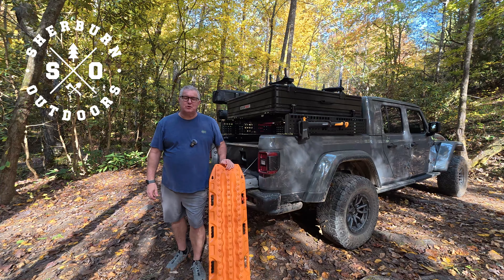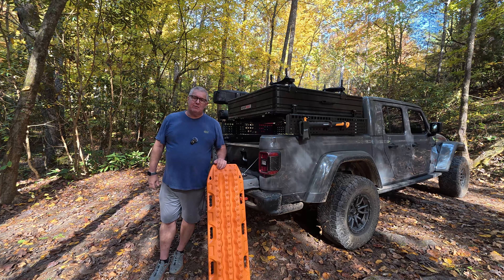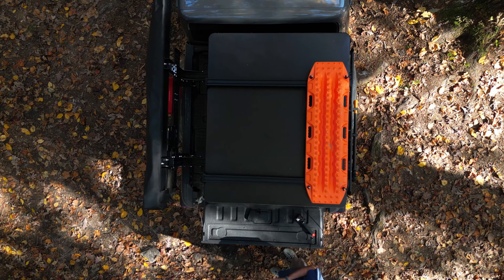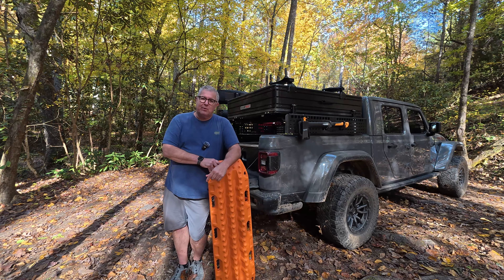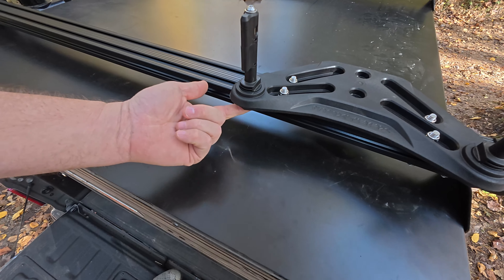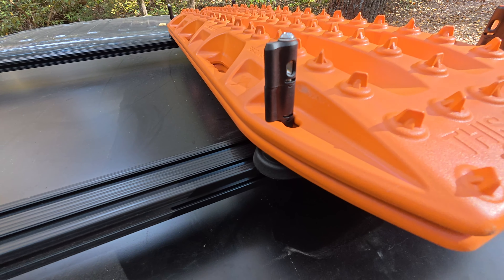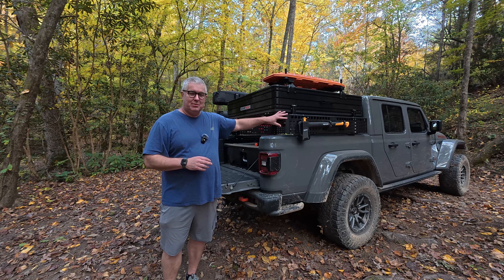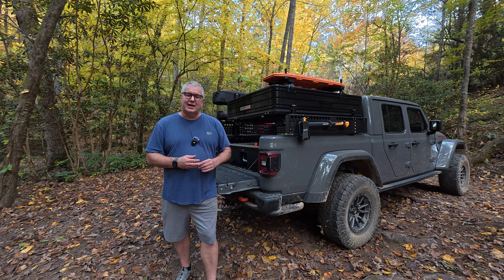Is MAXTRAX Flat Rack Mount the BEST Mounting Option for MAXTRAX's?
Looking for a secure way to mount your Maxtrax on your Jeep Gladiator? Check out the Maxtrax Flat Rack Mount for a universal fit that will keep your Maxtrax secure on off-road adventures!

MAXTRAX Universal Flat Rack Mounting Kit - MAXTRAX Universal Flat Rack Mounting Kit

📷 Electronics, GoPro, Drones and Accessories:
DJI Osmo Action 5 Pro Adventure Combo
DJI Mic 2 Transmitter (Shadow Black), Wireless Microphone with Intelligent Noise Cancelling
ULANZI LM18 Vlogging Light Mini LED Action Camera Video Light Magnetic Photography Lighting for DJI Osmo Action 3/4 Camera Cage
AUTO-VOX Magnetic Wireless Backup Camera

 🔥 Diesel Heaters and Accessories:
12V 15A Heavy Duty Male to Male Cigarette Lighter Plug Charger Cord

 ⛺️ Camping and Overlanding:

Setpower PT45 Electric Cooler Car Refrigerator
Vevor 55L Portable Fridge
JOULLE Electric Kettle by Stoke Voltaic
Pecron E300 LBP 288Wh Power Station
MARBERO Portable Power Station 88Wh Camping Lithium Battery Solar Generator Fast Charging with AC Outlet 120W Peak Power Bank.
Melipron MGS Cargo Case - 78L CF35 Portable Car Refrigerator,12 Volt Car Fridge Freezer